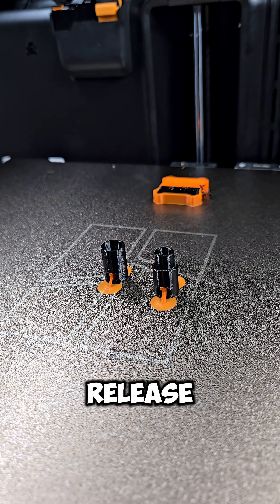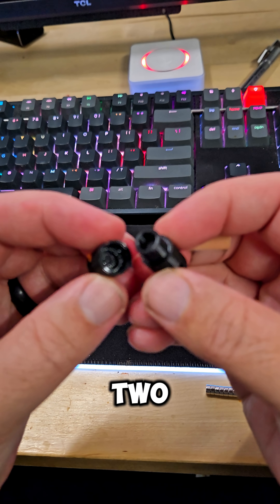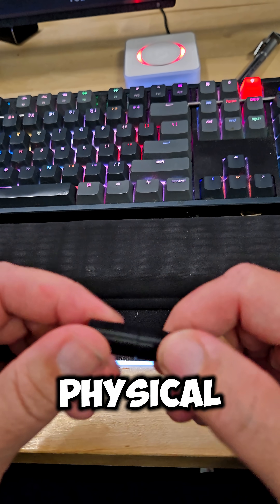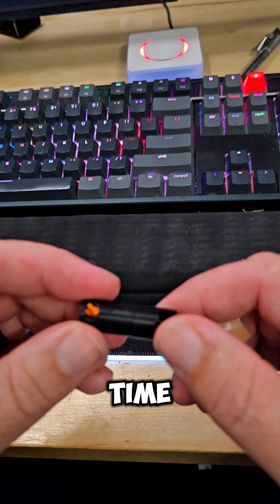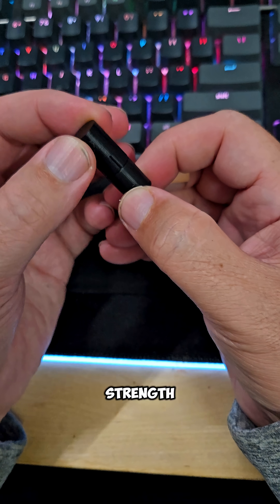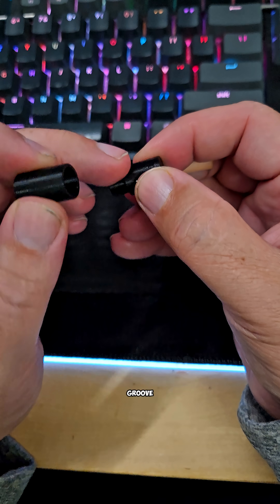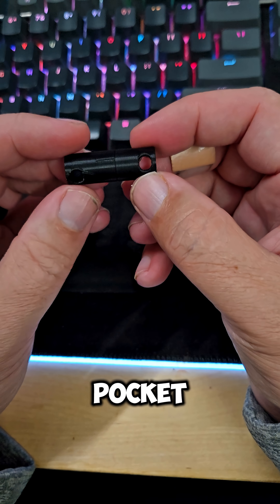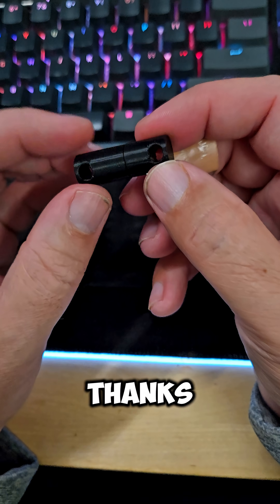Making a Keychain That Won't Fall Apart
In this video, we're pushing the limits of 3D printing by creating a durable keychain that can withstand daily wear and tear. Using advanced 3D printing techniques and materials, we design and prototype a keychain that is both functional and stylish. From concept to completion, we take you through the entire process, sharing tips and tricks on how to create a strong and long-lasting keychain. Whether you're a beginner or an experienced maker, this video is packed with valuable insights and information on 3D printing and prototyping. Watch as we bring our design to life and put it to the test, ensuring that our keychain won't fall apart. With detailed explanations and close-up shots, you'll be able to follow along and create your own durable keychain using 3D printing technology.